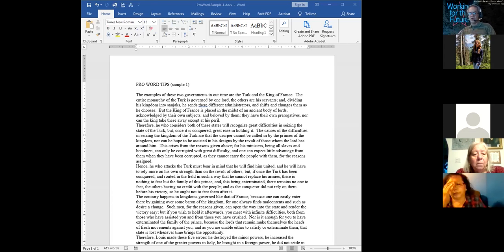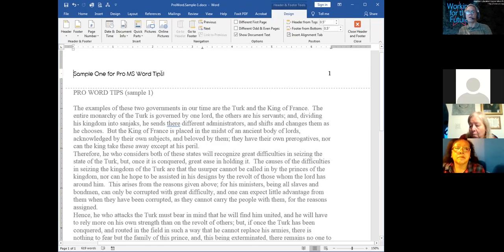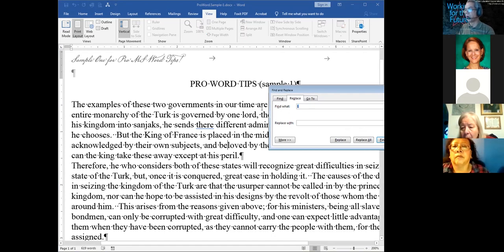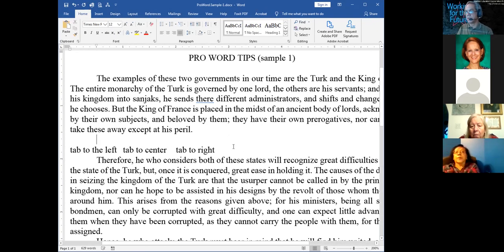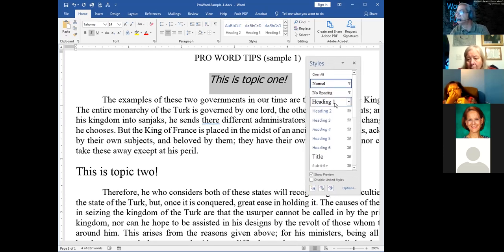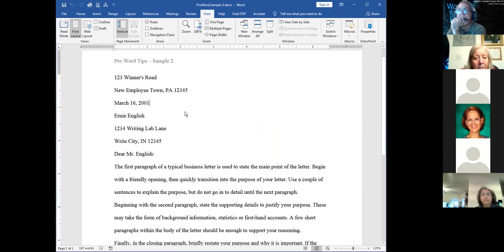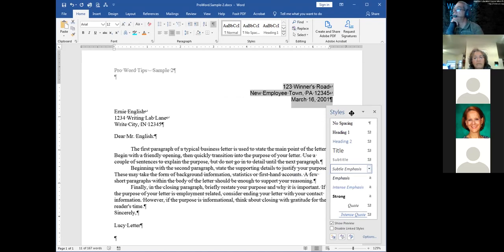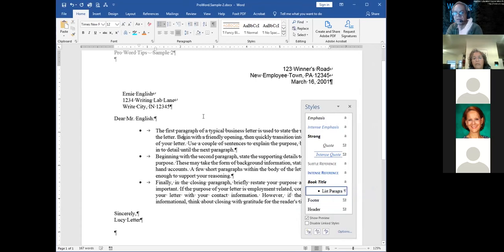REC-1 Pro Tips for MS Word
Video from the REC#1 PD session.